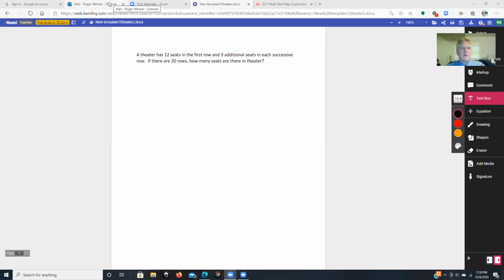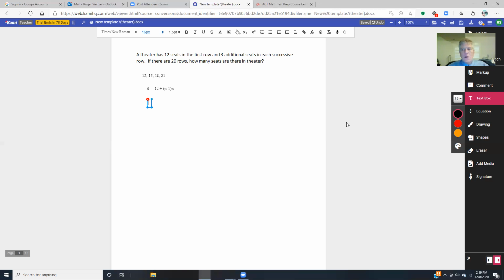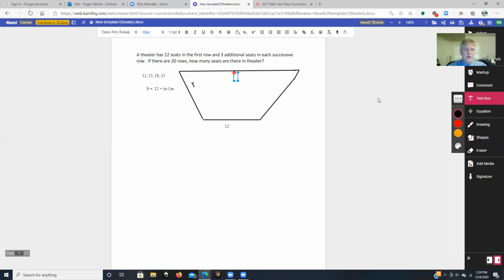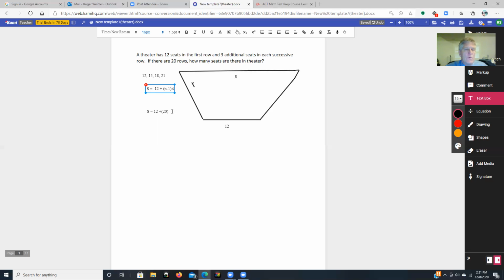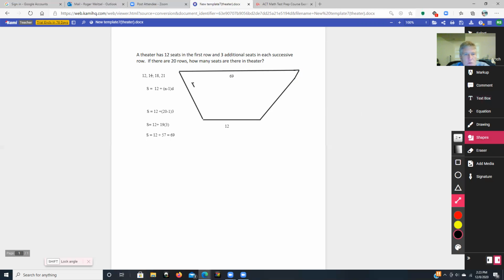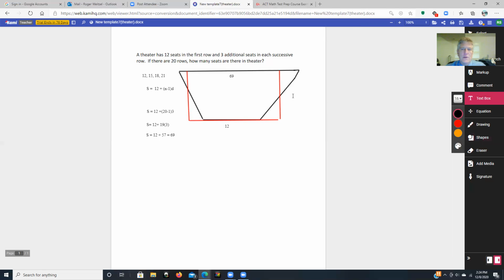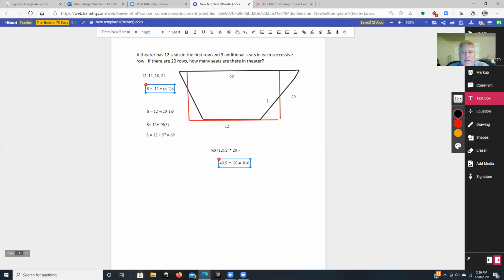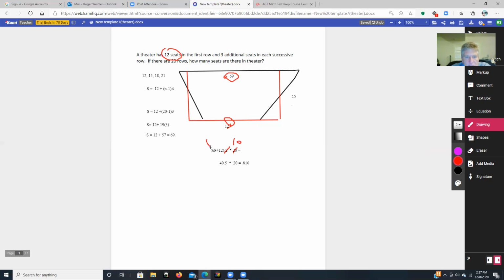#7 Number of seats in theater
Use numerical sequence to solve word problem